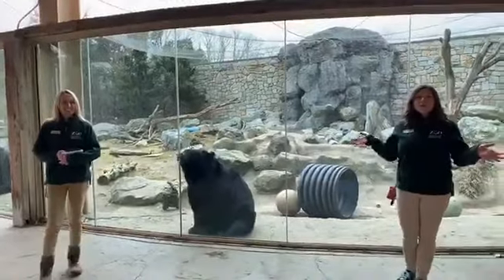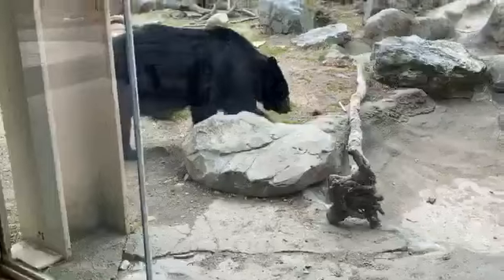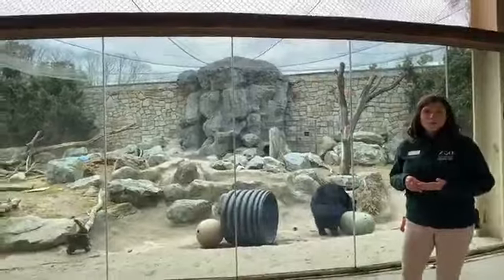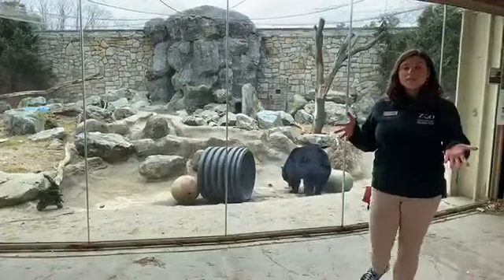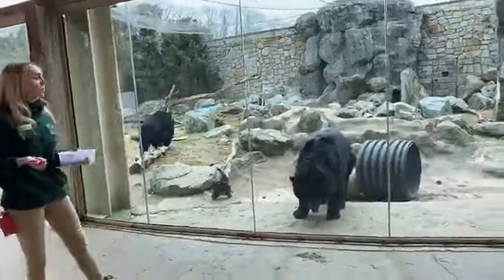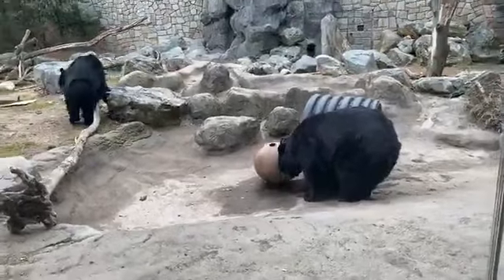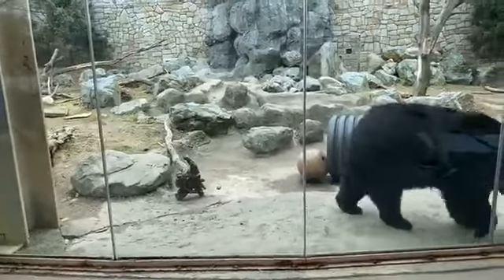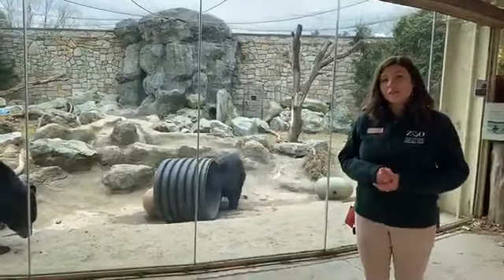Zoo to You: Meet the bears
Welcome to our first Zoo To You! Today, learn about our black bears, Smoky and Bubba, with Zoo Educators Jen and Katie!

Interested in learning more about animal enrichment and even making some yourself? Head over to our Kids' Corner for crafts and activities!